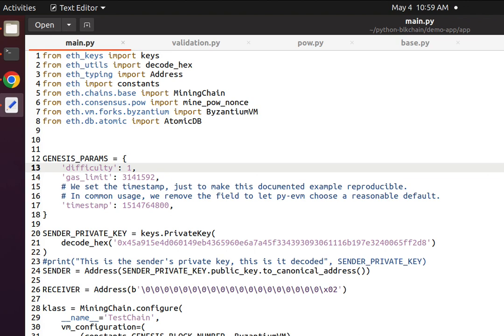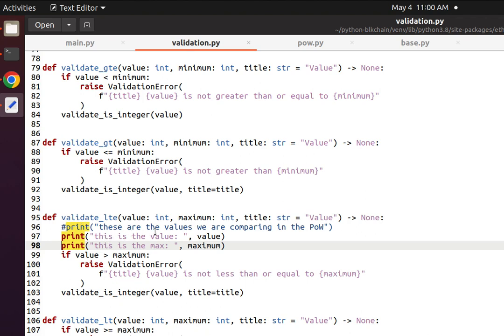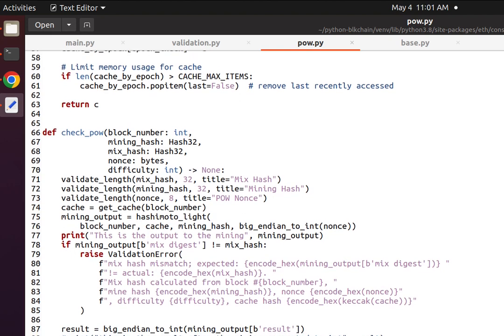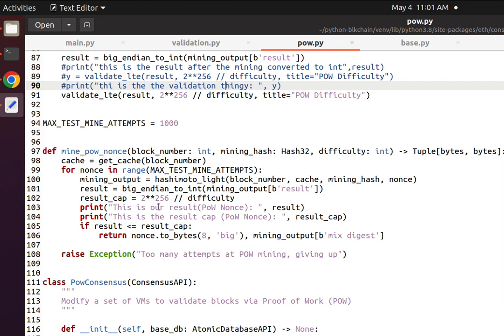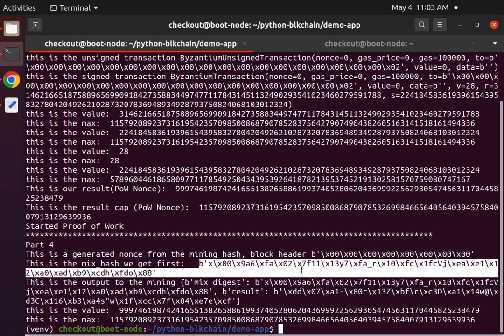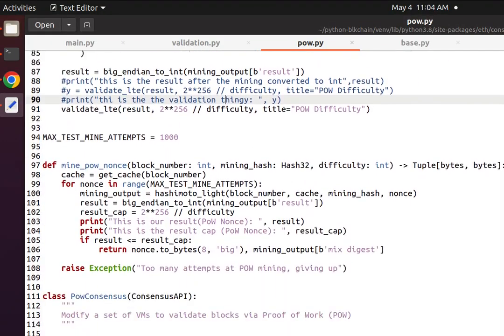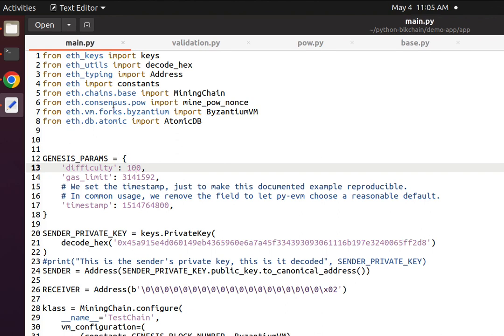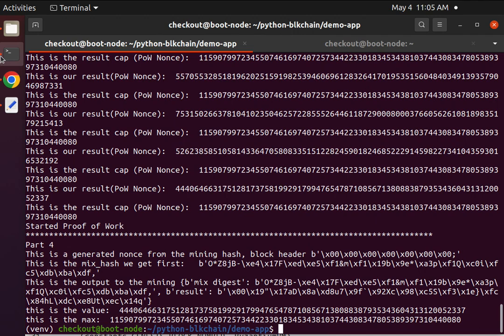Py EVM 7 PoW and Validation, Pt 2